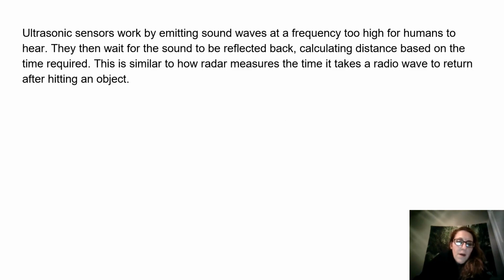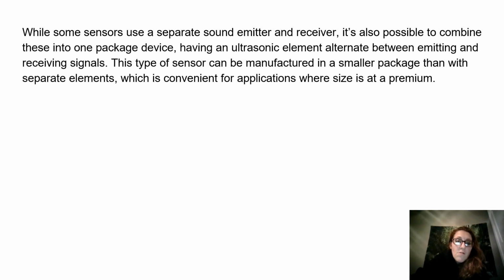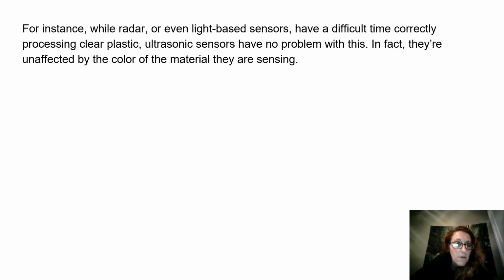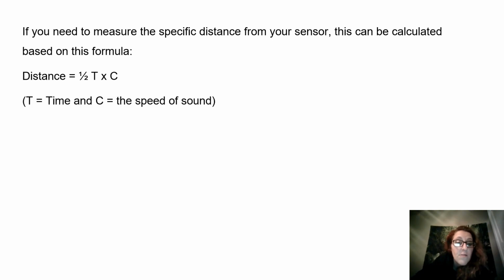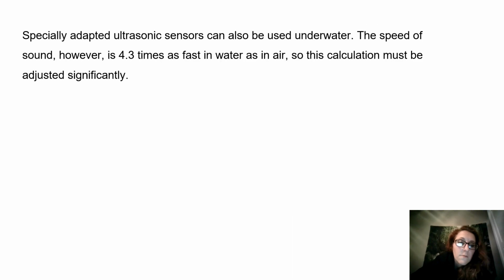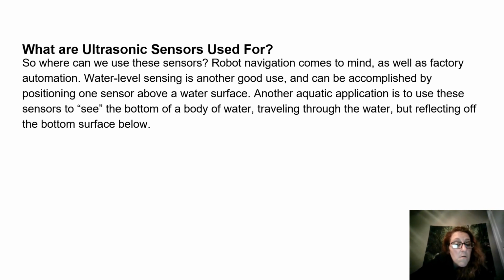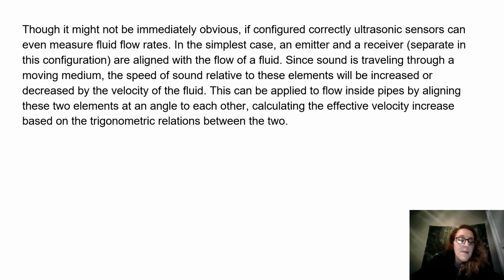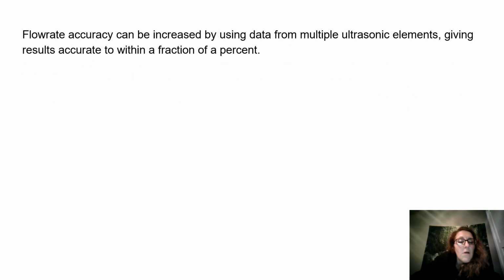How does ultrasonic radar work